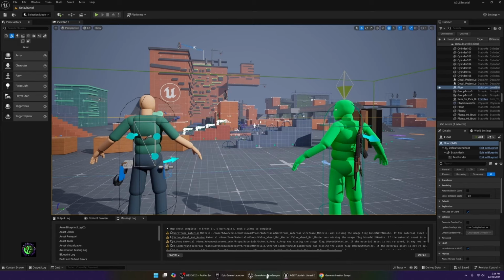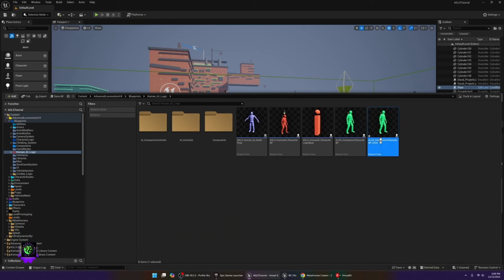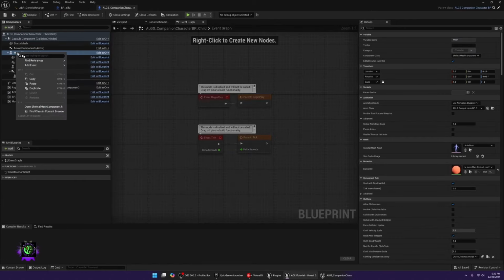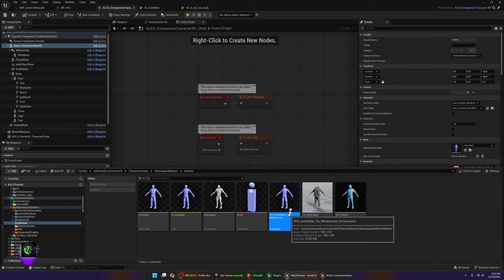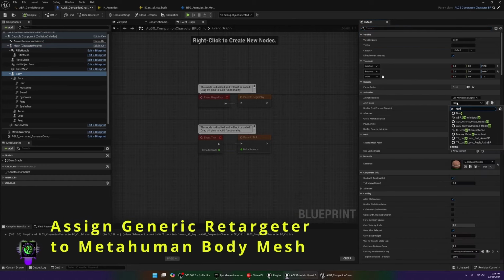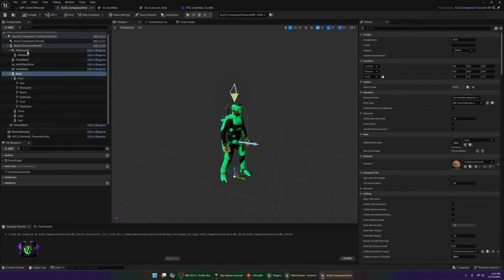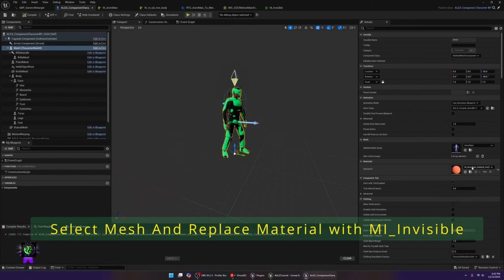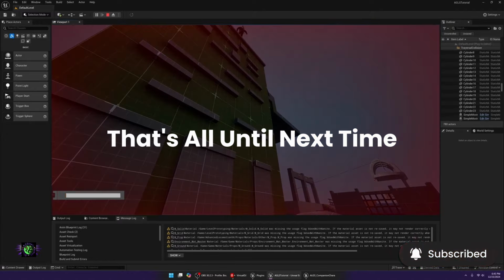NEW - AGLS v1 2 Metahuman Companion AI Tutorial UE5.4/5.5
This tutorial demonstrates a method I used to Add a Metahuman Character as a Companion AI. Hope this helps.